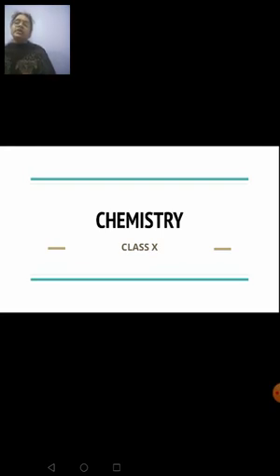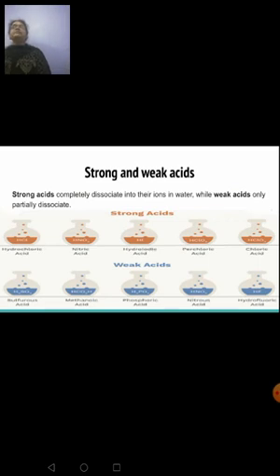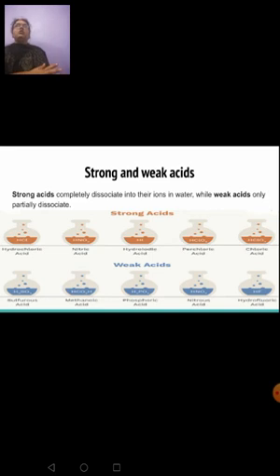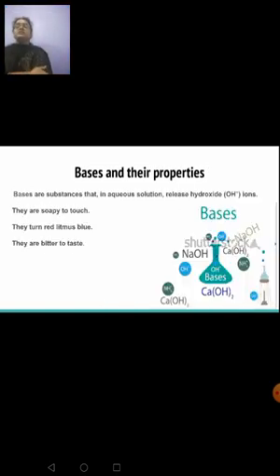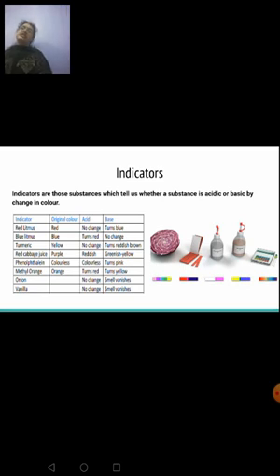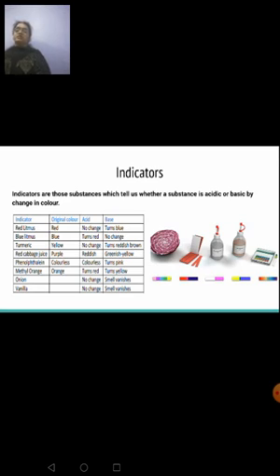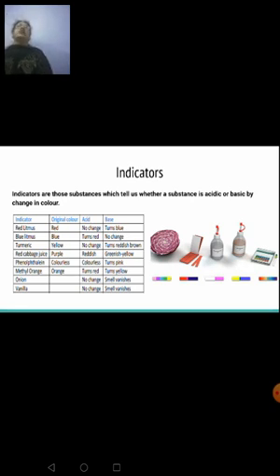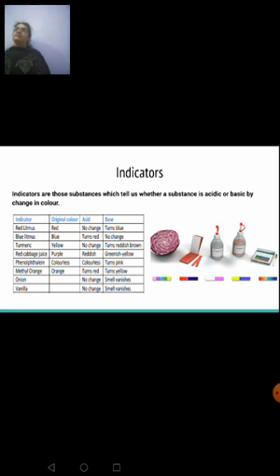class 10 chemistry ch 2 acids bases salts part 1 17 09 21